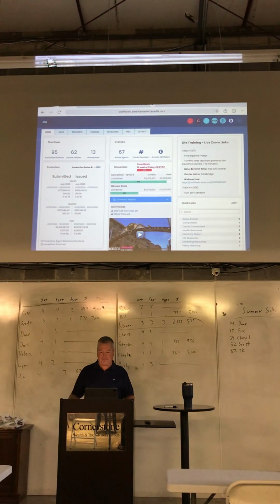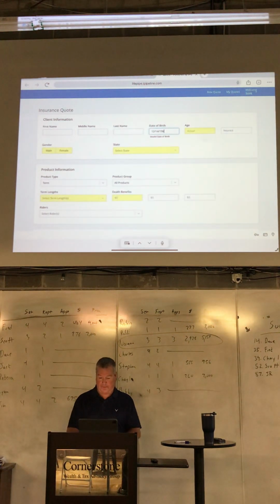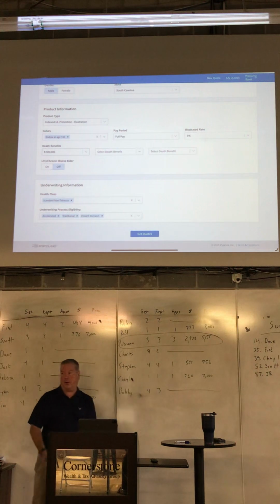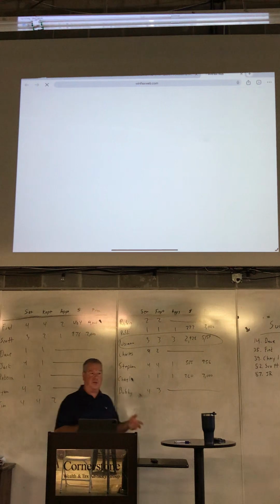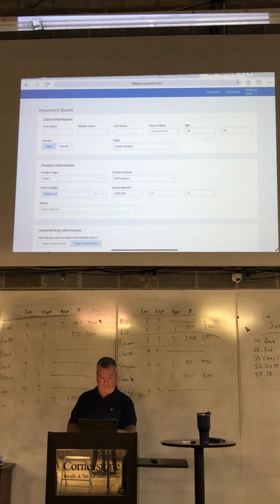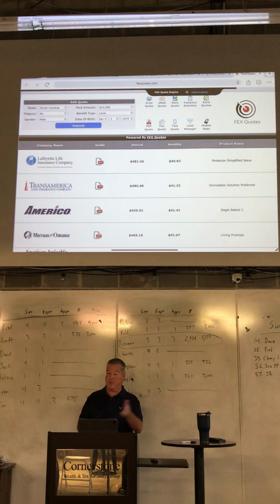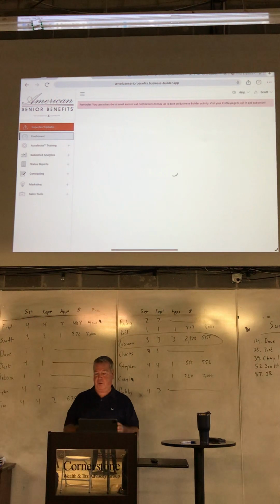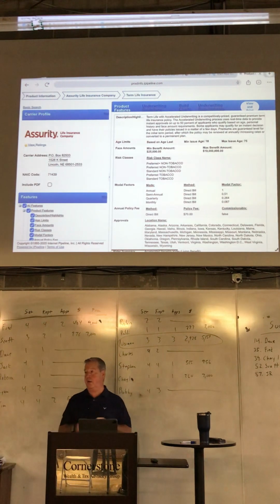Business builder intro 7/31/25